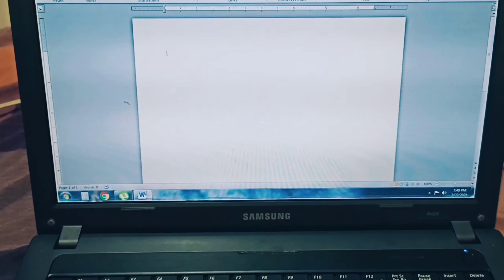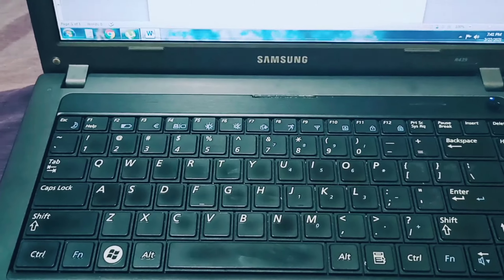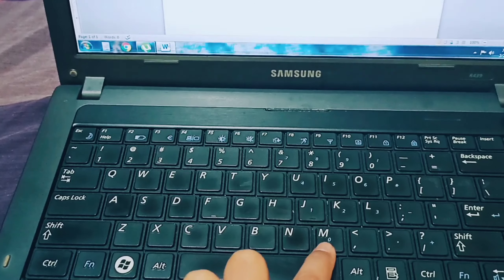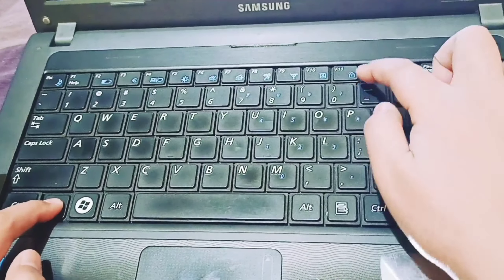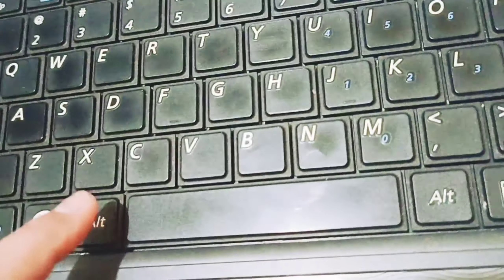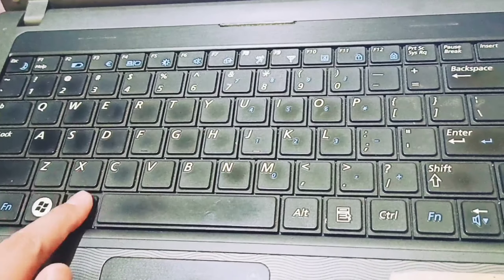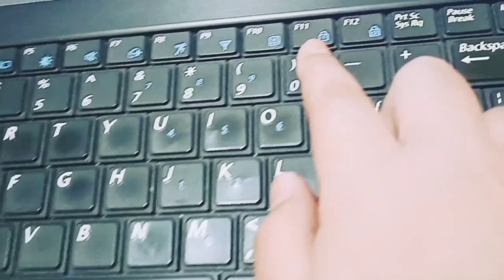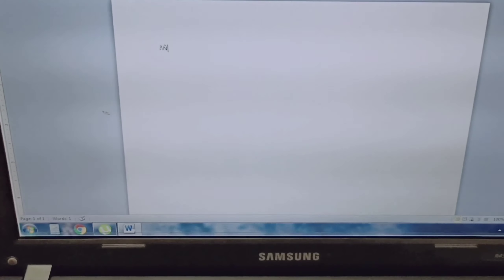How to make "enye" in Laptop Keyboard | Beth Matins